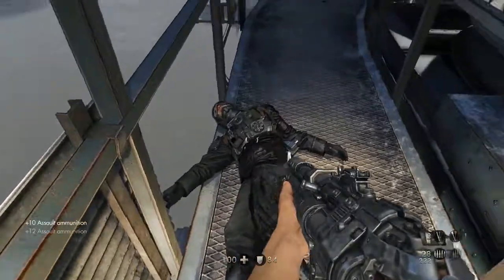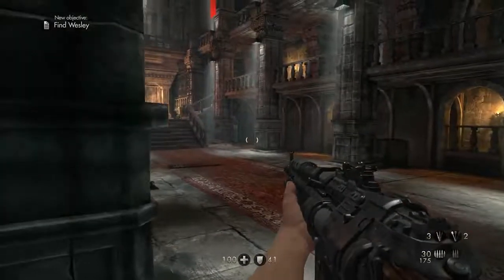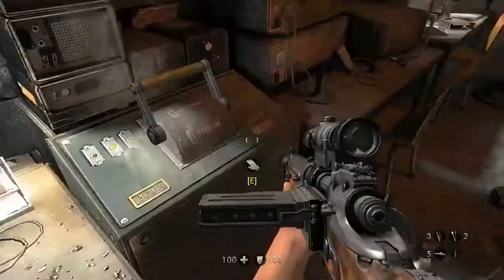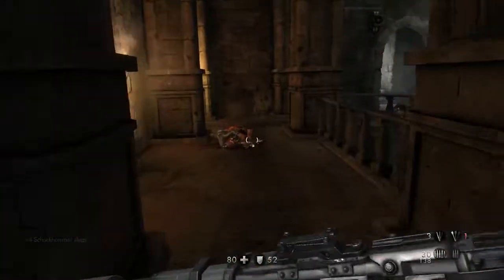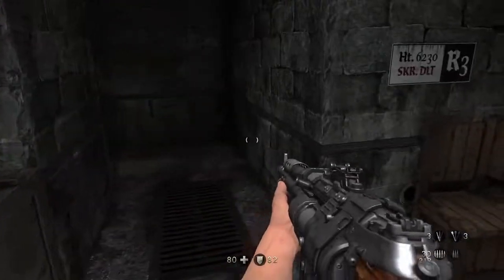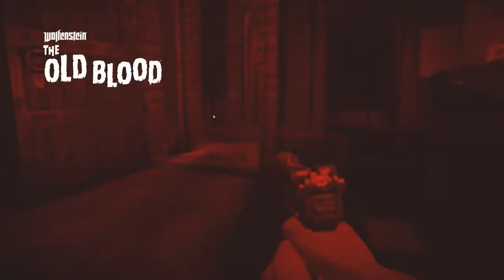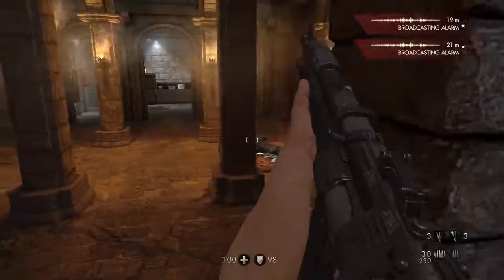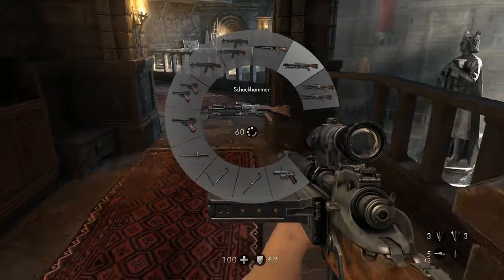Wolfenstine The Old Blood Ep 5: SSHH...Quiet.